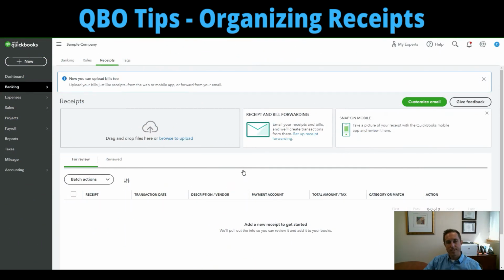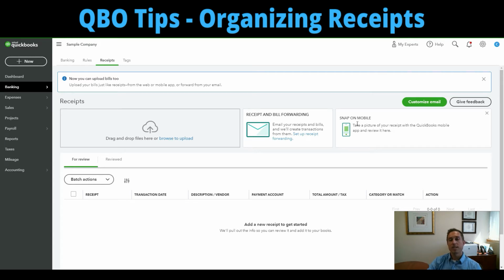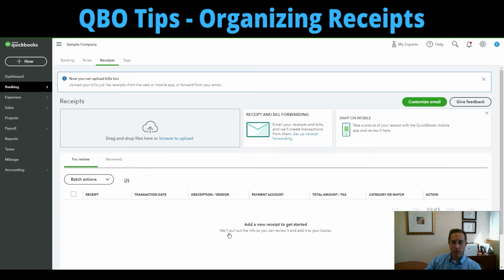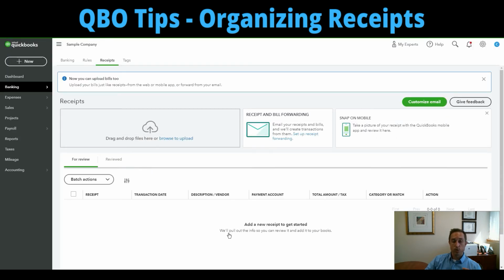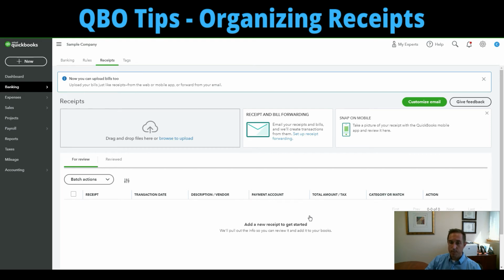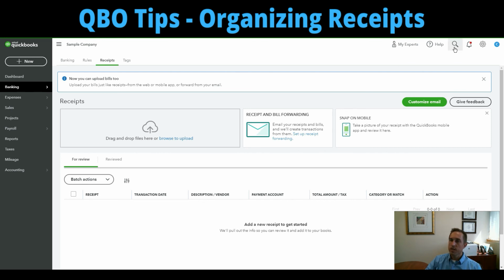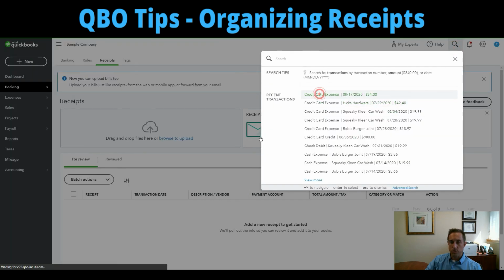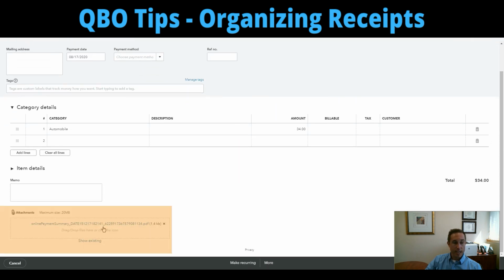QBO Tips 2020 - Organizing Receipts (Ep. 30)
This is the second QBO Tip for 2020. In this video, we review the Receipts Tax in QuickBooks Online. Using this feature, we are able to attach receipts to transactions in QBO so that all our information is housed in one place. No more shoeboxes of receipts!